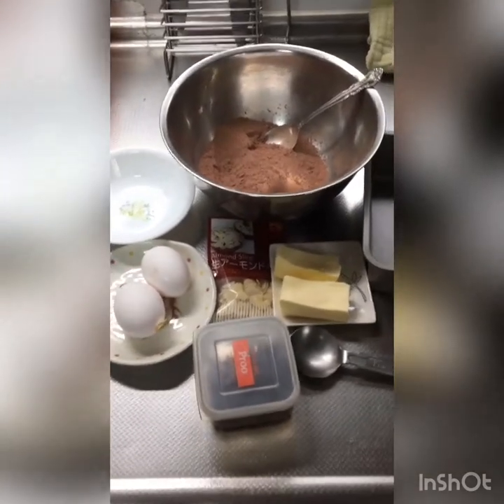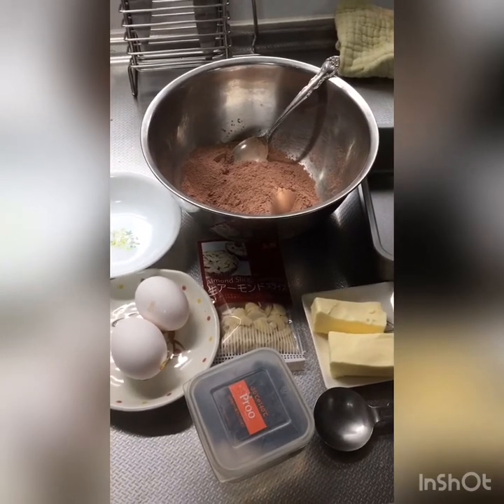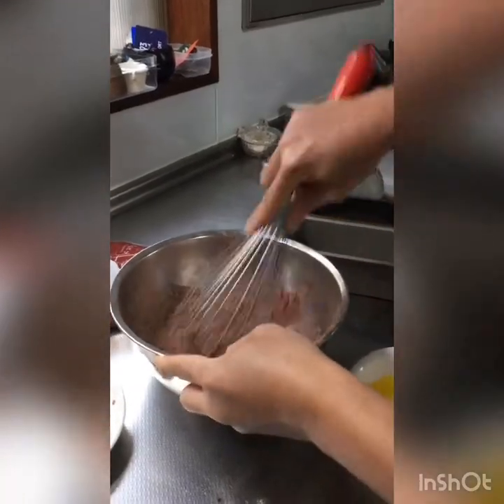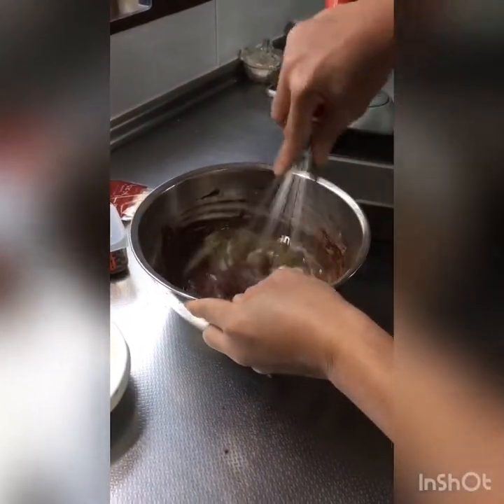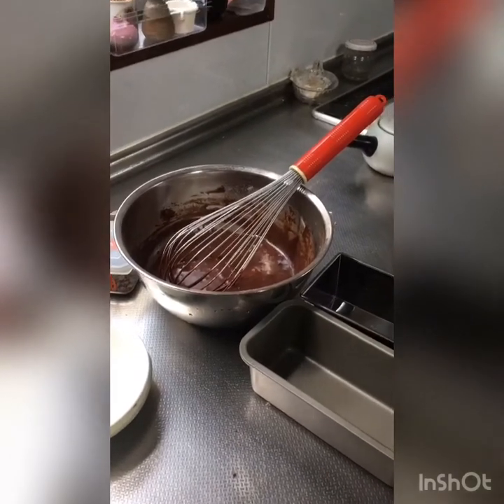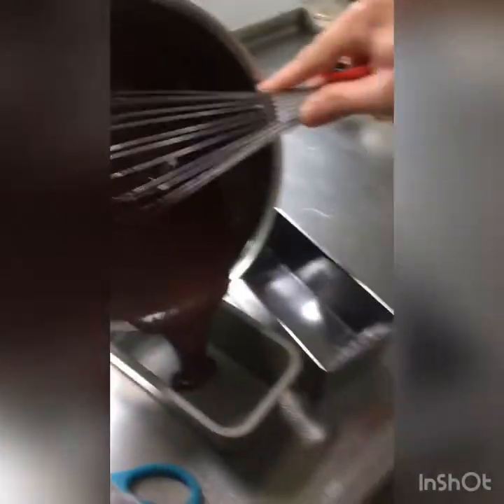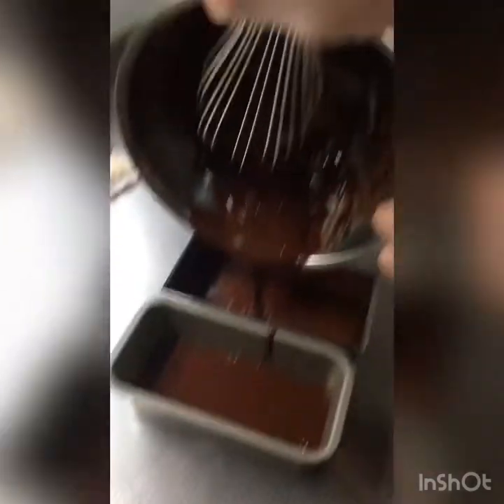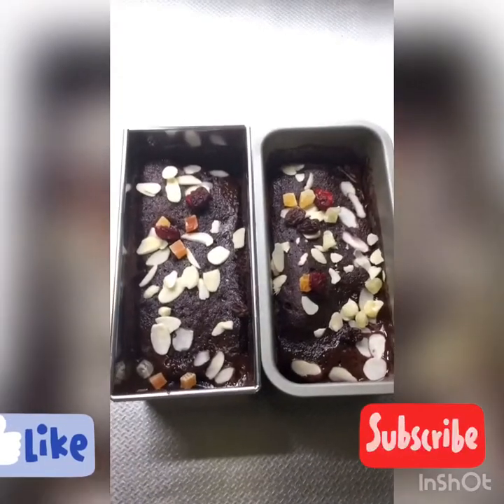BROWNIES in JUST 4 MINUTES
Very simple and easy making brownies in just 4 minutes using microwave